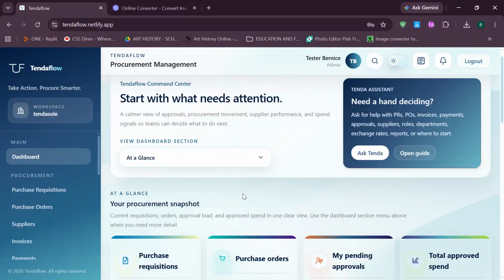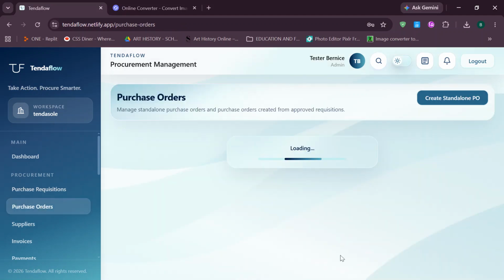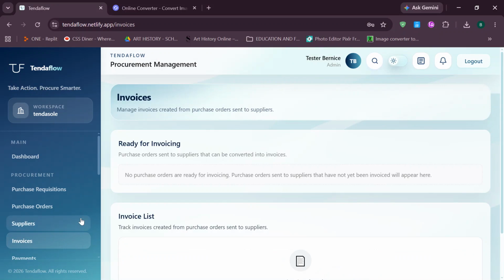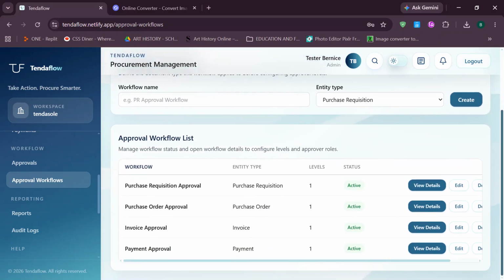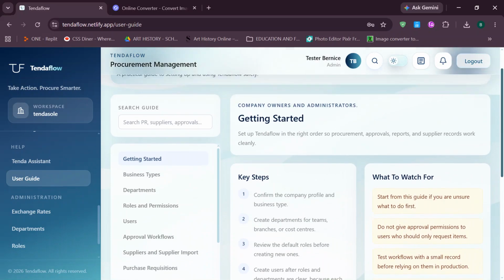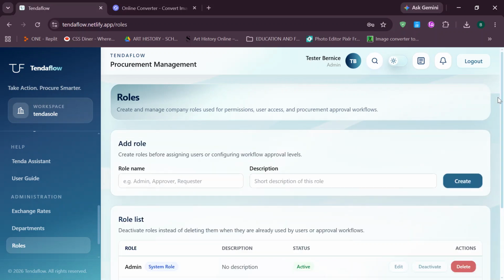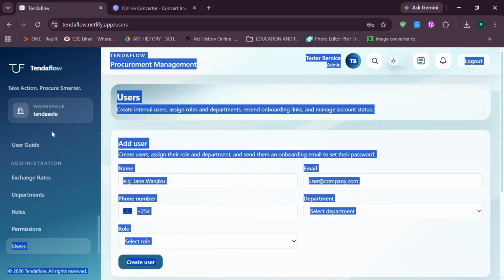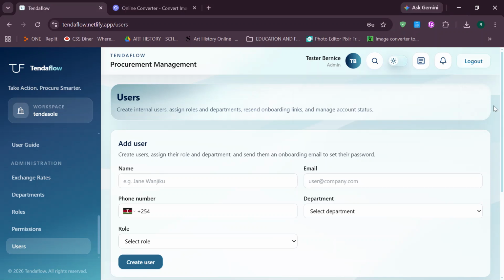Overview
In this video we look at overview of tendaflow system and the various sections that it has.